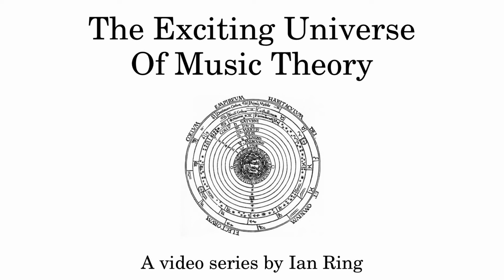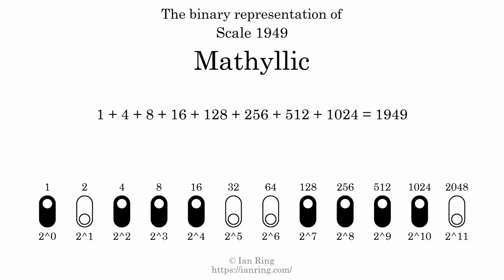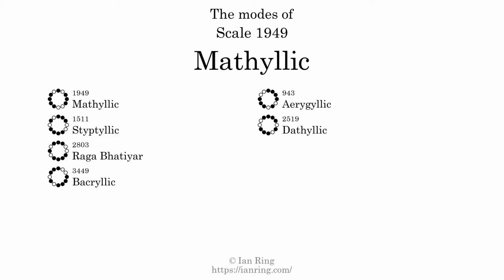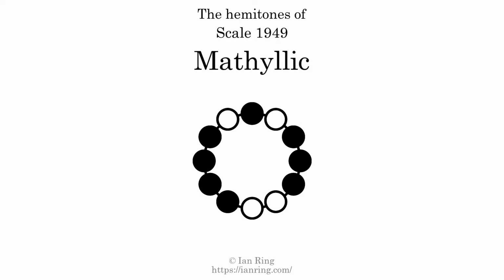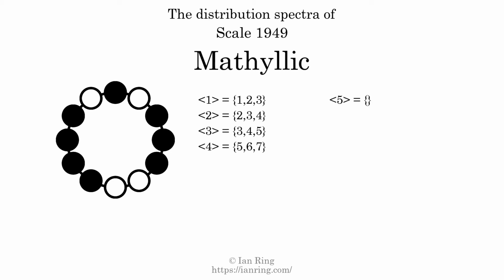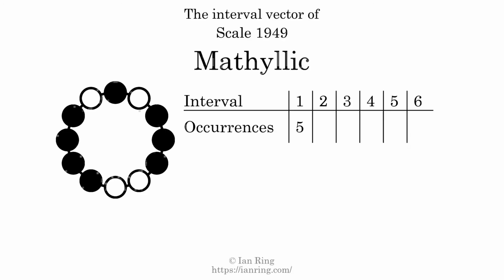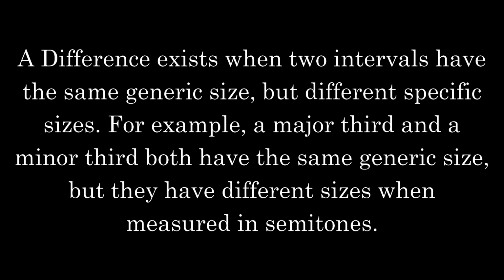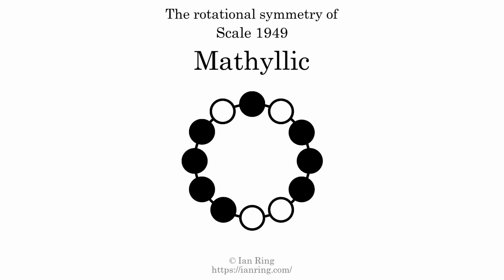Scale 1949: Mathyllic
More than you will ever need to know about Scale 1949, an octatonic scale also known as "Mathyllic". Part of an enormous series of scale analysis videos by The Exciting Universe Of Music Theory.